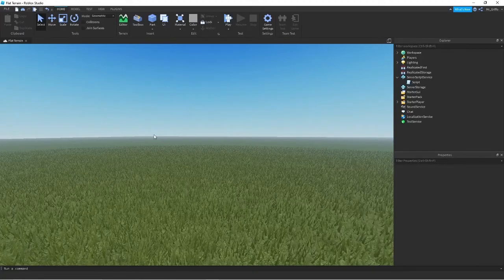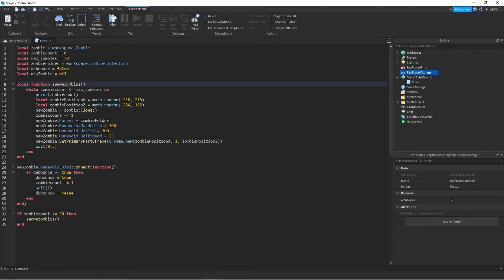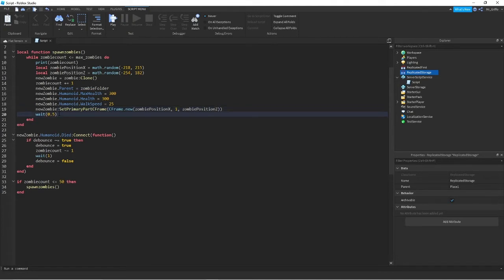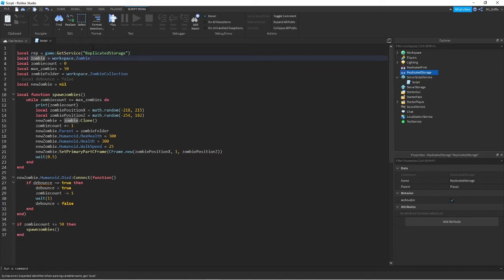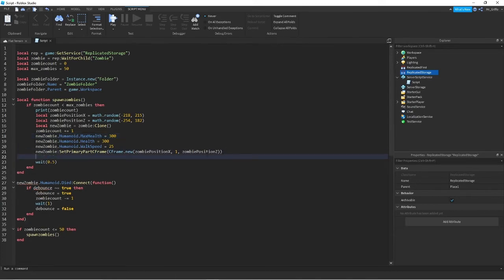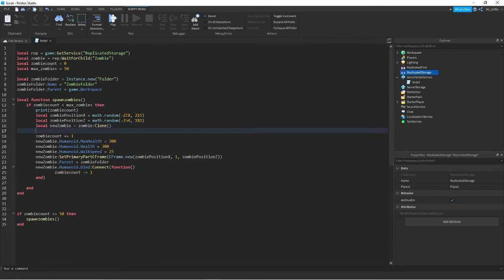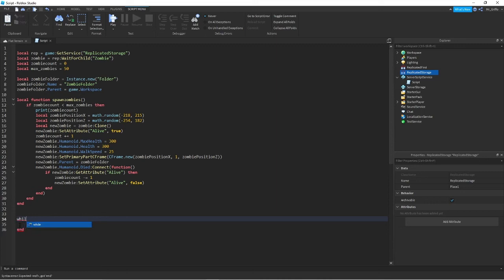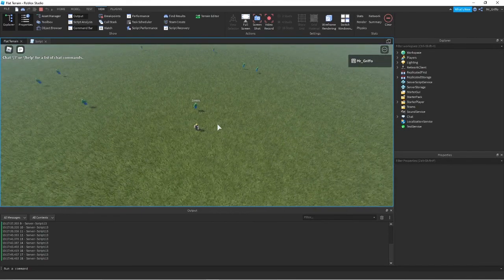Fixing a Zombie Spawning Limit Script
Mr_Griffo helps with scripting questions on CyberCreators Discord channel

In this we cover a few topics but mostly focus on how to connect the Humanoid.Died event to each spawned zombie and how to stop the event firing multiple times from breaking our tracking of the number of zombies.